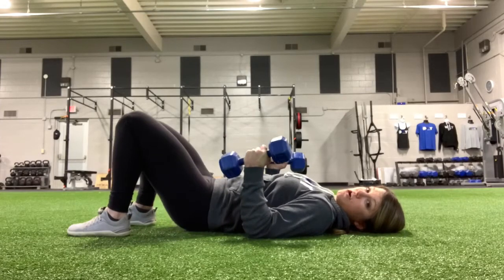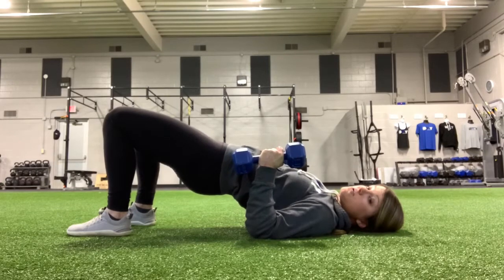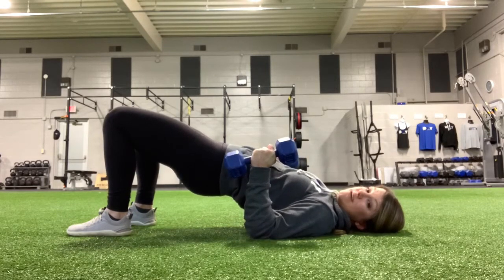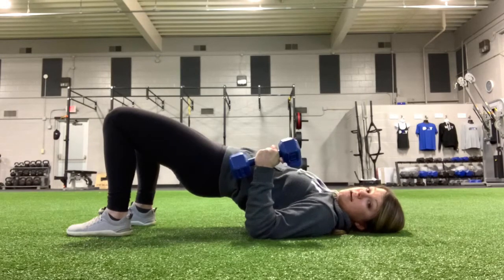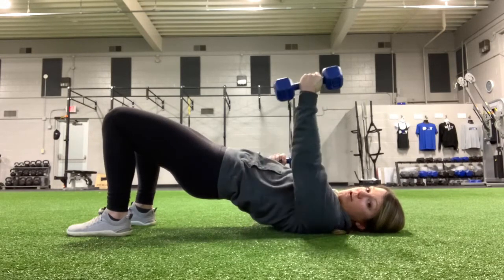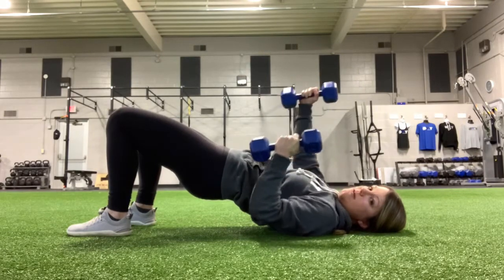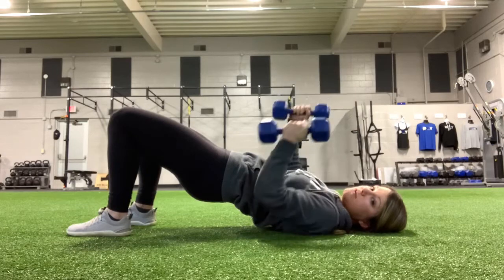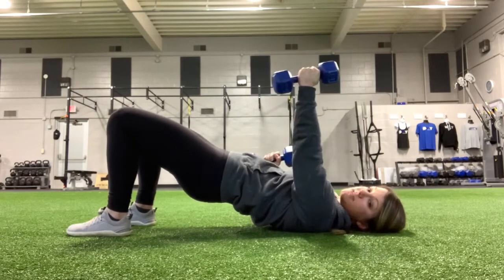Bridge With SeeSaw Dumbbell Press